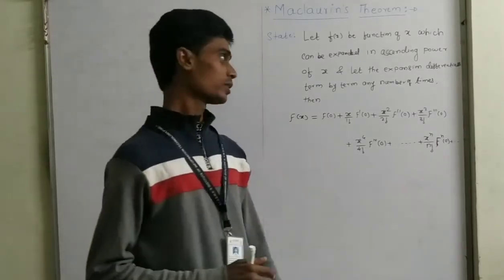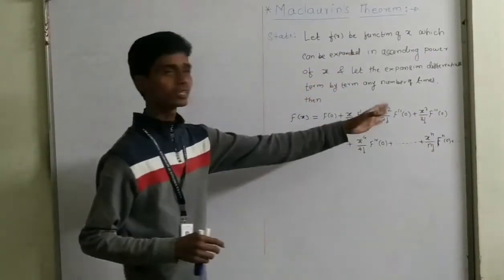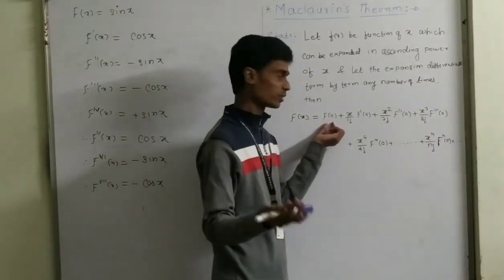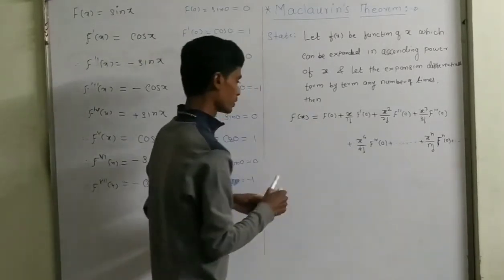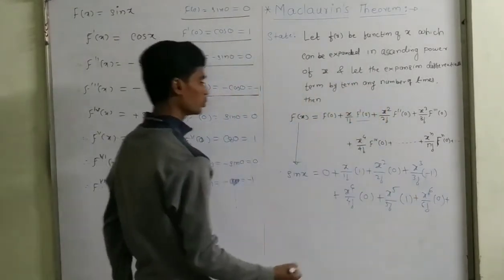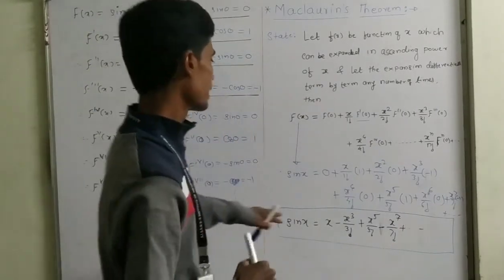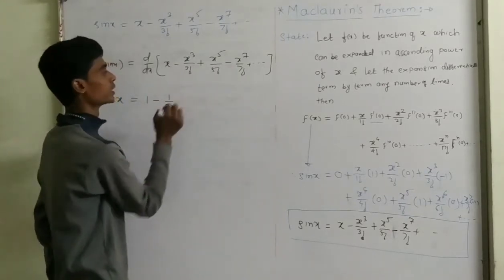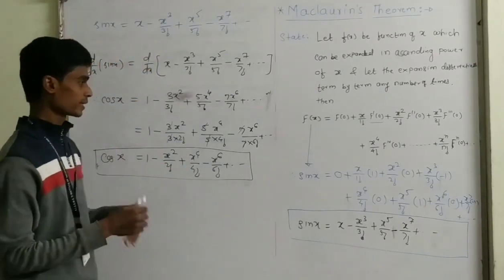Maclaurins Theorem 2 part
Video by - Prof. Pandit B Shinde
Description - Series expansion of functions using Maclaurins Thm